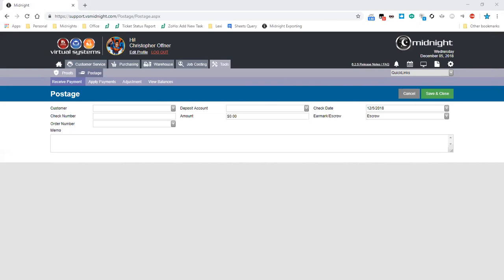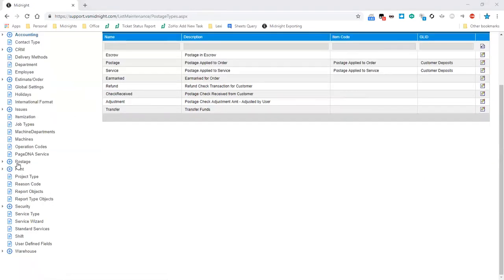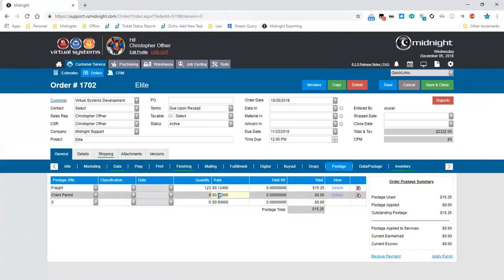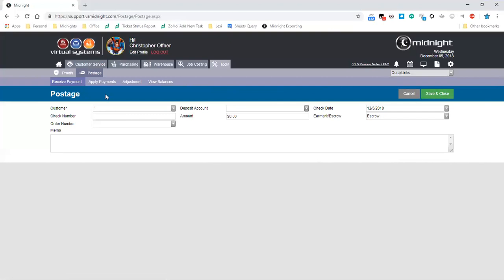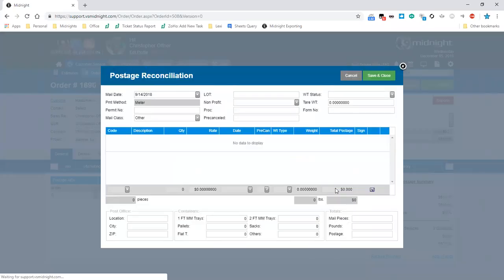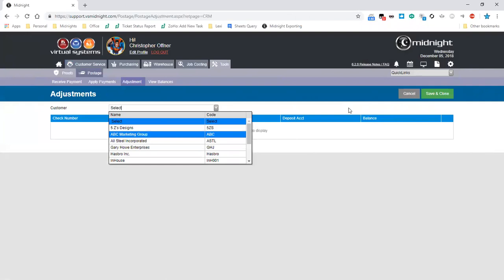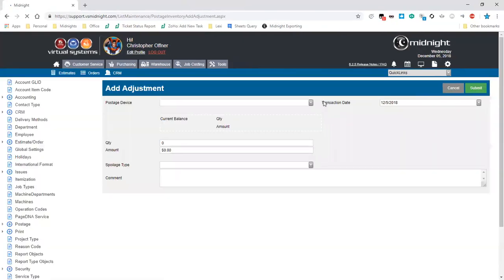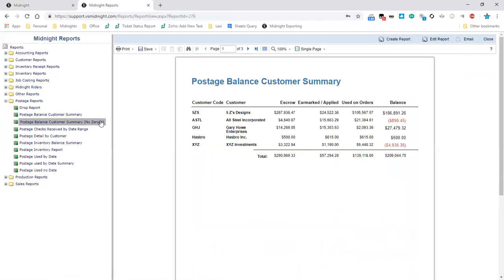Midnight 6.3 Training | Postage